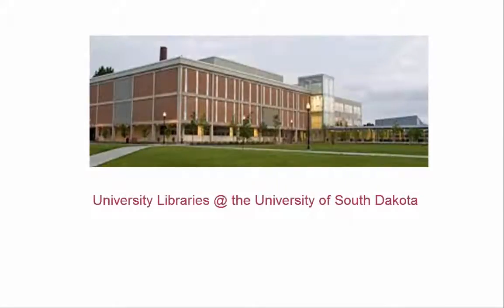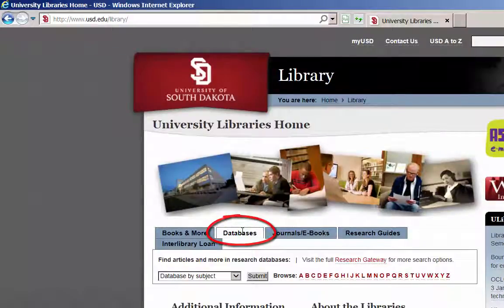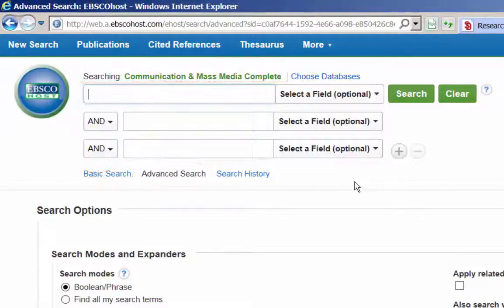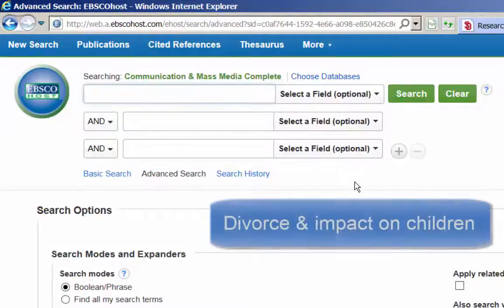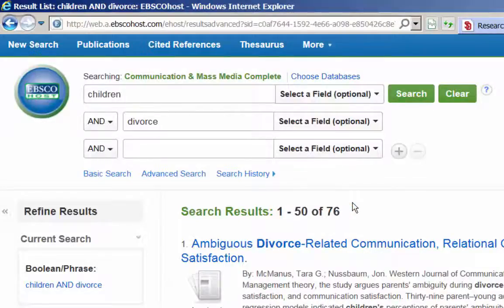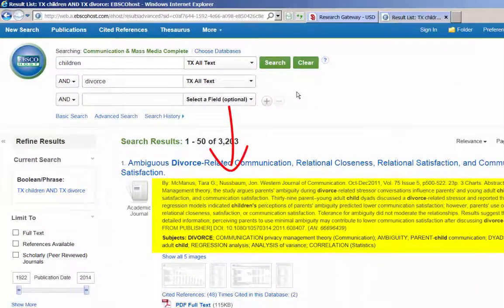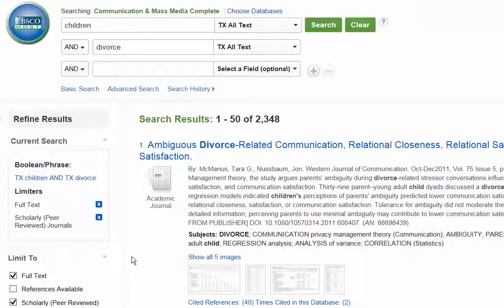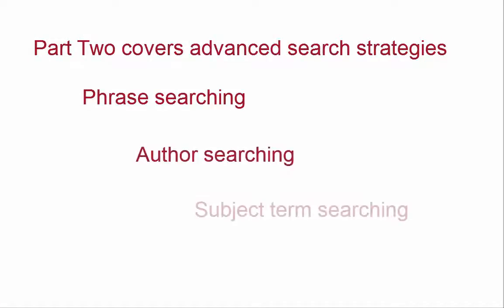Communication and Mass Media Complete Lesson 1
This library tutorial will help you learn how to use the database Communication and Mass Media Complete. Alan W. Aldrich.